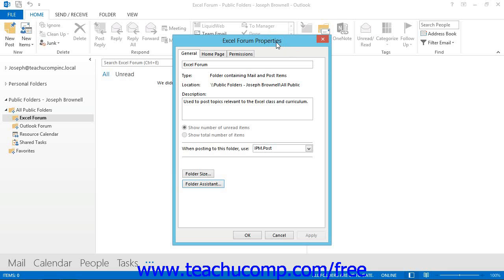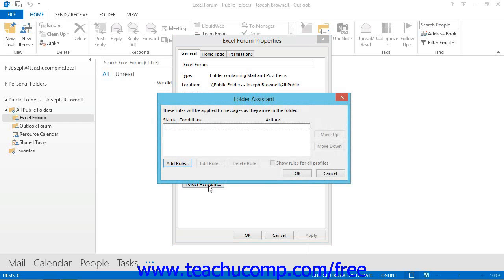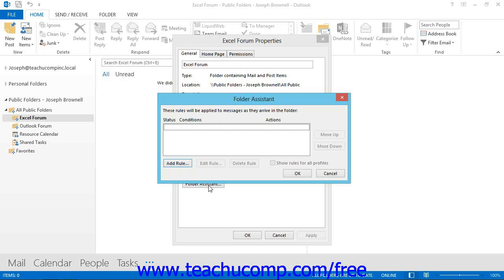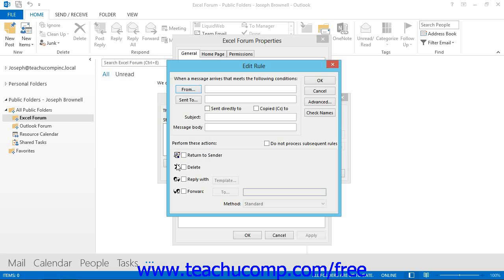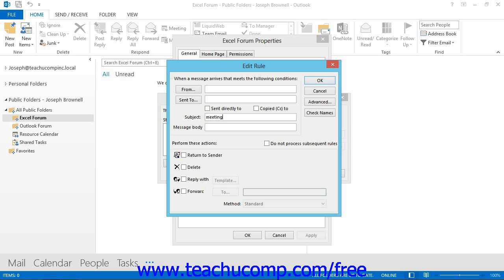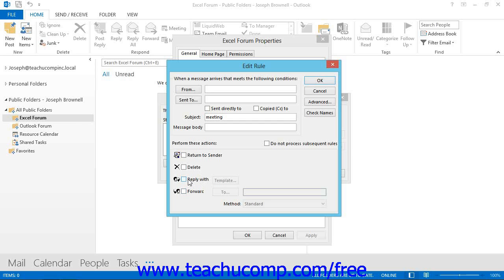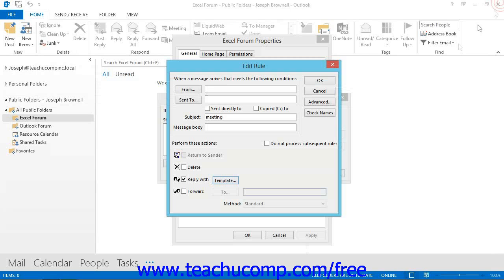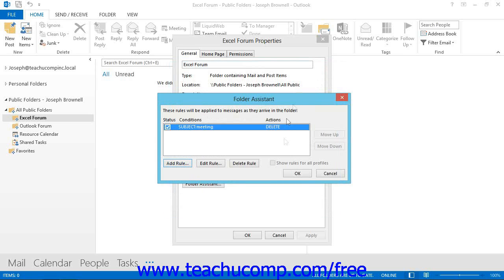Outlook 2013 Tutorial Folder Rules Microsoft Training Lesson 10.3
Learn about folder rulers in Microsoft Outlook - the most comprehensive Outlook tutorial available. Visit us today!